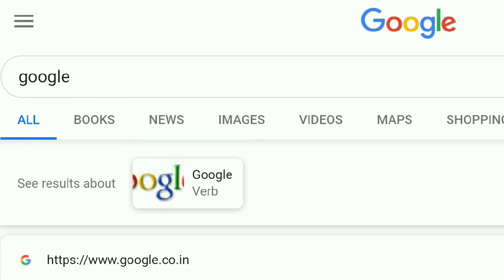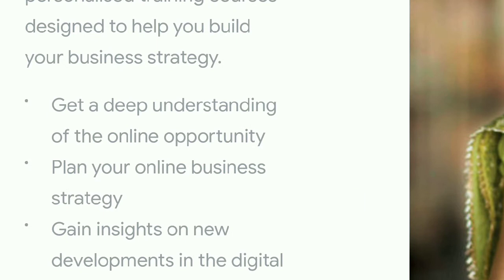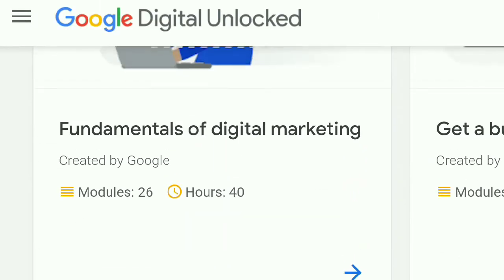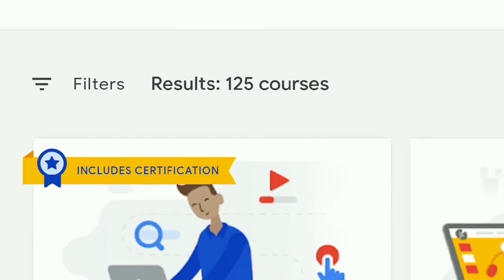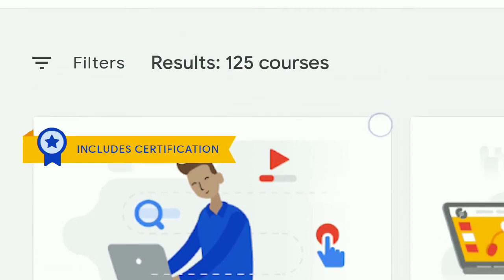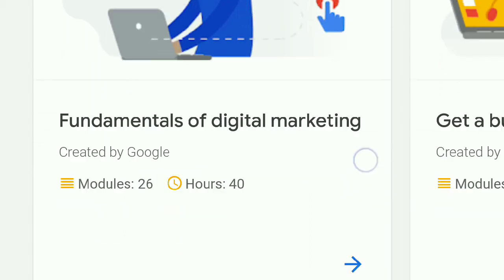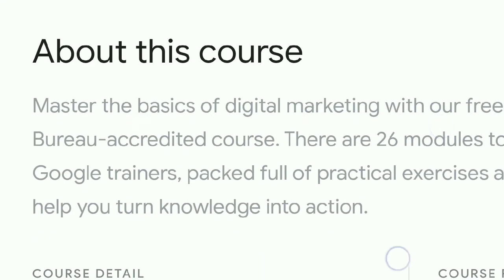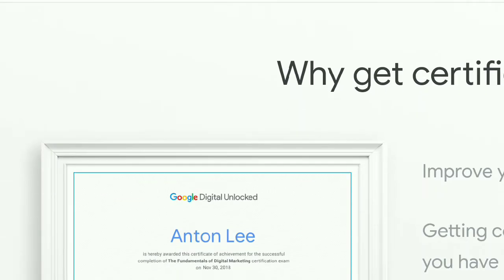Free Online Course with Certificate from Google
free courses

free certificate

Google certificate